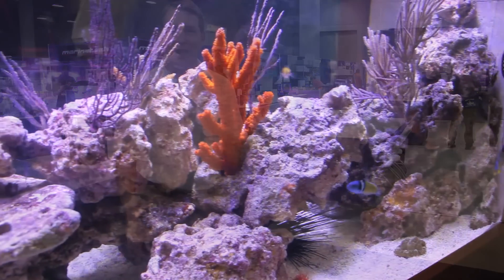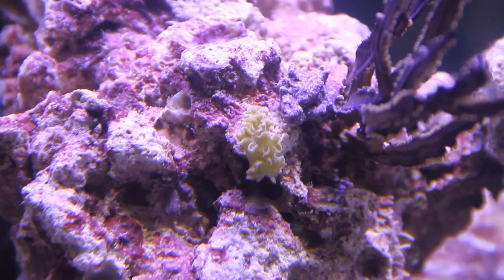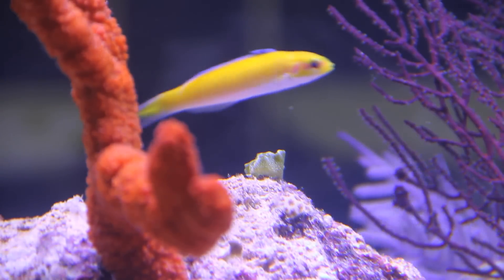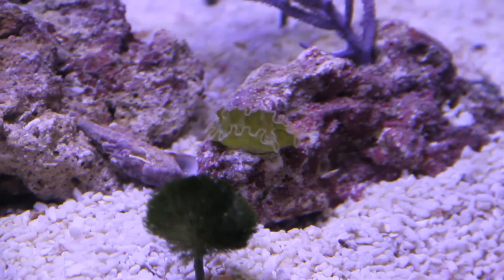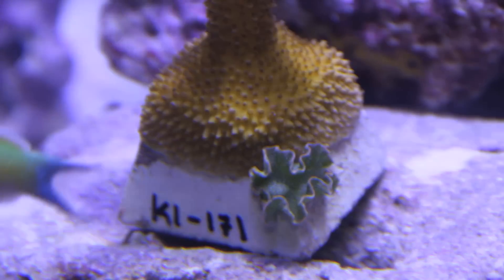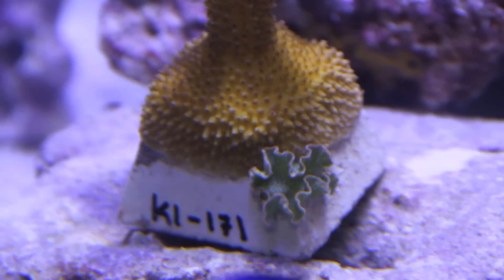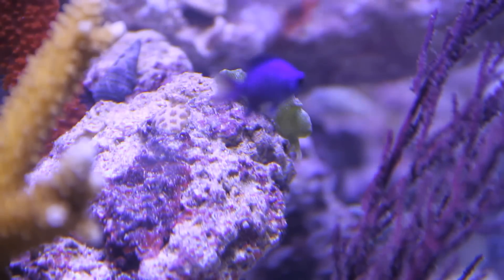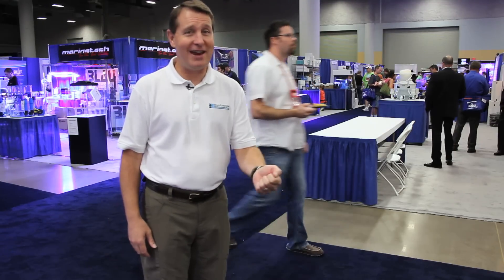Hair Algae and Lettuce Nudibranchs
If your aquarium has hair algae, then the lettuce nudibranch may be the solution.  In This Fincast we interview Kevin Gaines of the Coral Reef Foundation and learn how effictive this can be.